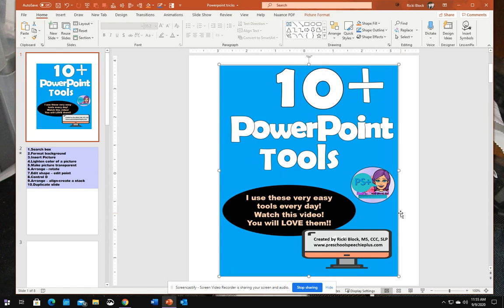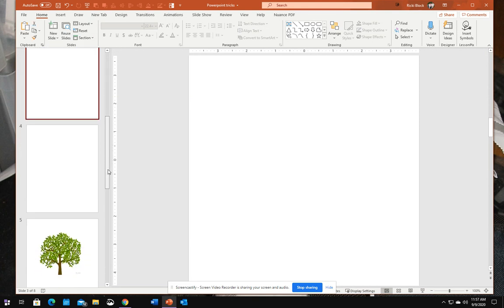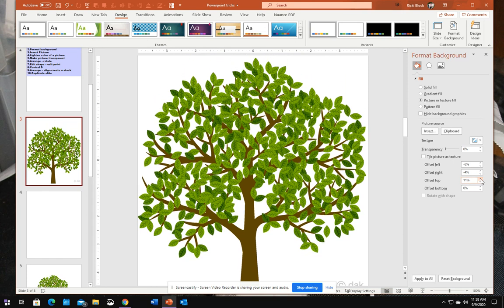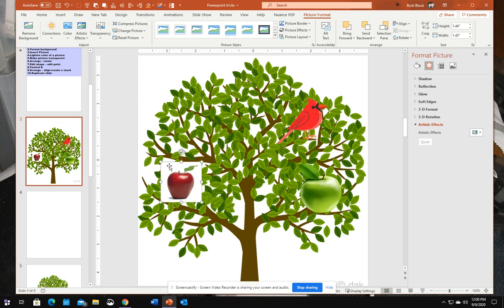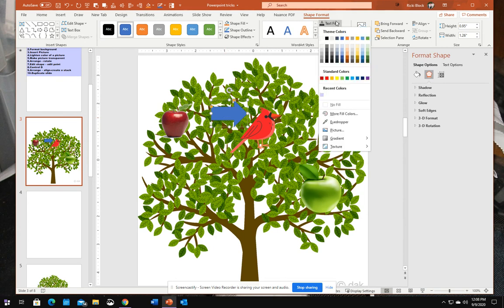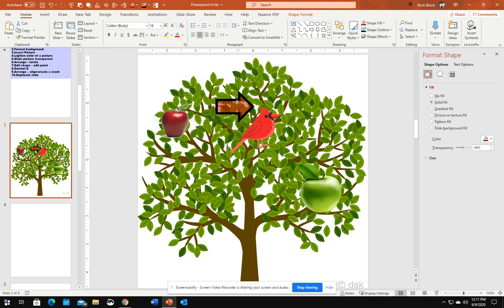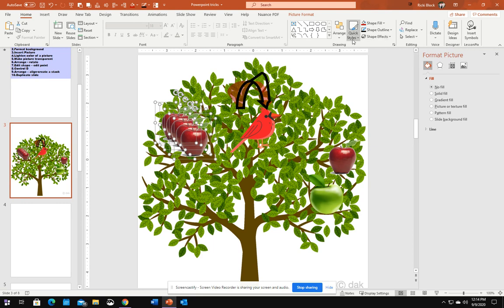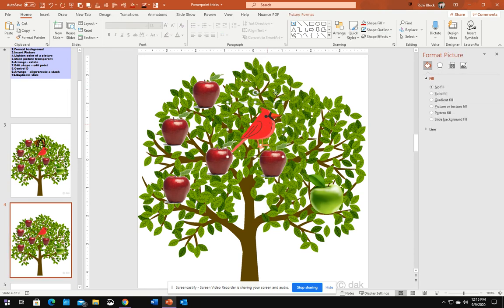10+ PowerPoint Tools You Will Love!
I created this video to help myself and others learn PowerPoint tools which make life easier. You will LOVE how easy and functional they are!   I use these shortcuts every day when making materials for my students or products for TPT.  Here’s the list:
1.Search box
2.Format background
3.Insert Picture
4.Lighten color of a picture
5.Make picture transparent
6.Arrange - rotate
7.Edit shape – edit point
8.Control D
9.Arrange – align-create a stack
10.Duplicate slide